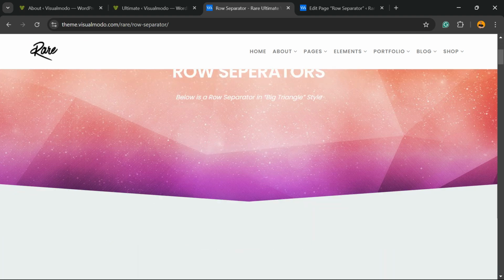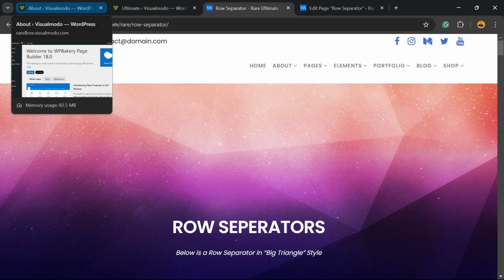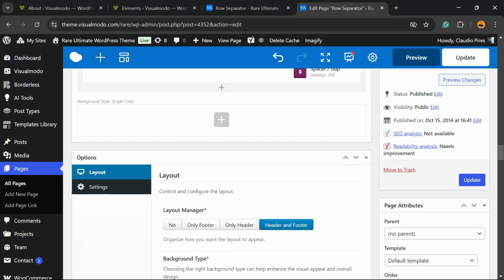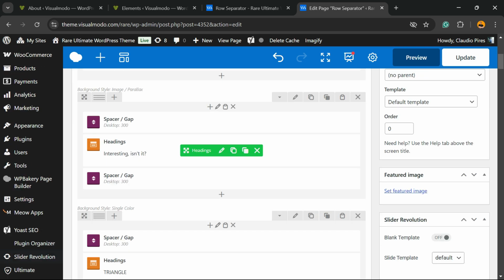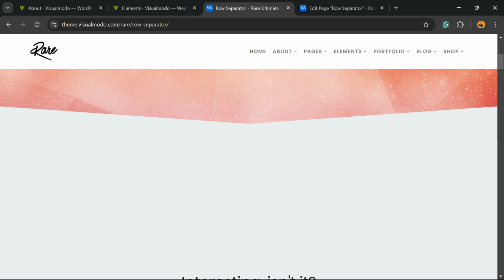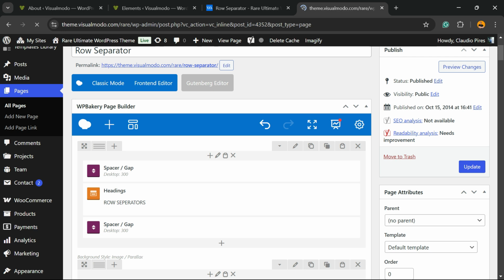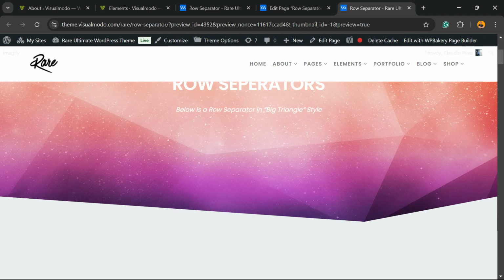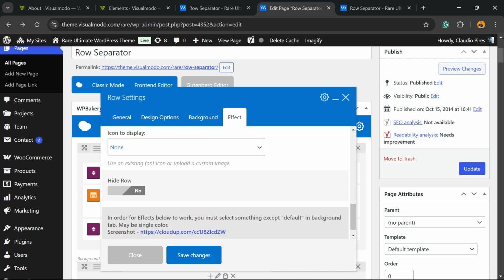How to Use Row Separator Element Ultimate add-ons for WPBakery WordPress Plugin? Brainstorm Force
Want to enhance your WordPress design using the Row Separator element in the Ultimate Add-ons for WPBakery plugin? 🖥️✨ In this tutorial, I'll show you how to add stylish row separators to your WordPress pages, creating visually appealing sections with ease!

🔎 What You’ll Learn in This Video:
✅ How to use the Row Separator element in Ultimate Add-ons for WPBakery 🎨
✅ Different styles and customization options to enhance your website 📌
✅ How to improve your page design and user experience effortlessly 🚀
✅ Tips for making your WordPress site more professional and engaging

💡 If you want to take your WPBakery page builder designs to the next level, this guide is perfect for you!